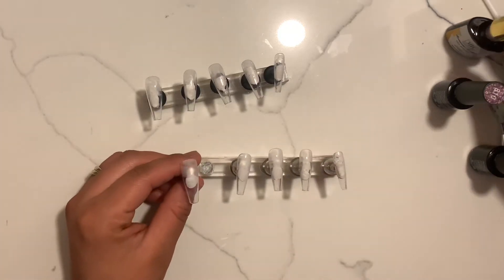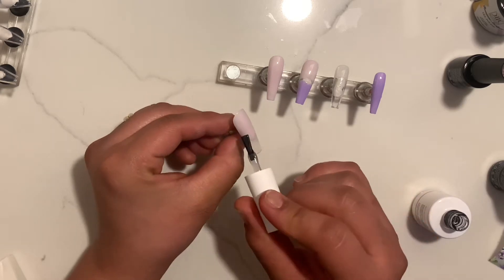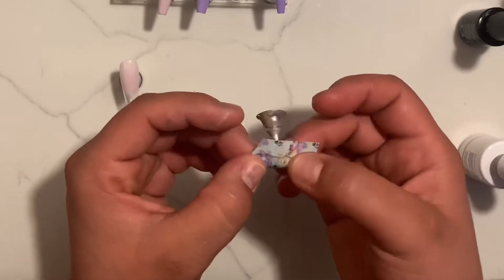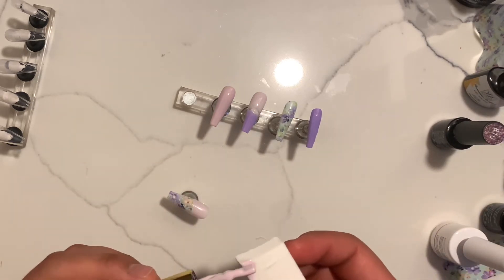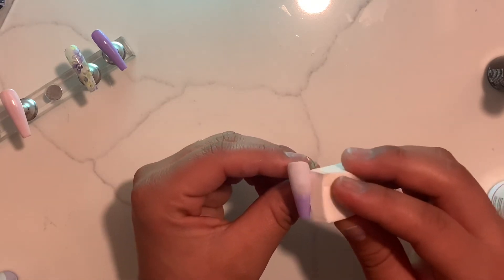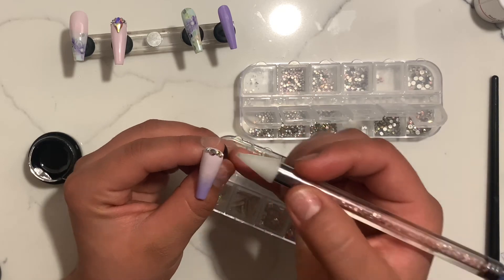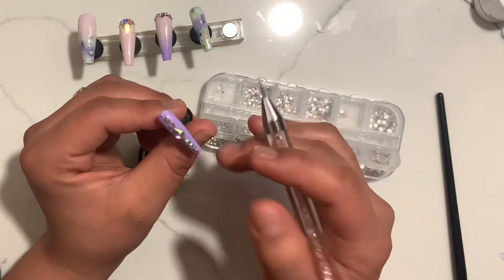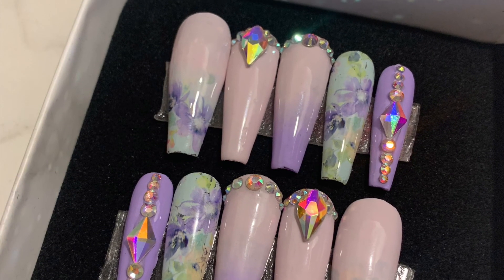WATCH ME WORK | Nails for Spring custom set | press on nails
Hey their for today's video I would like to share with you this beautiful custom design that I did for spring. It's a design that includes different techniques like doing ombre and using foils and rhinestones hope you enjoy this video and that you get inspired. Remember to let your creativity take you places you've never been! Much love you sweet friend Francisca.